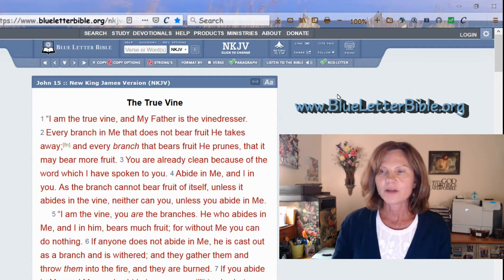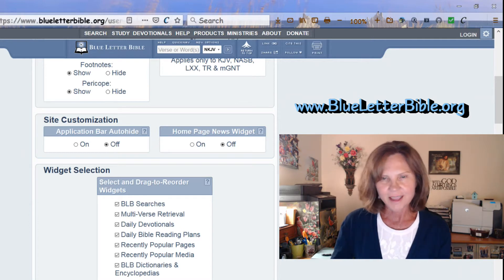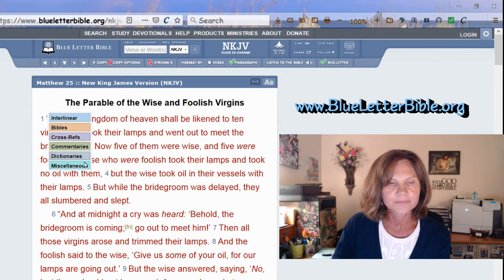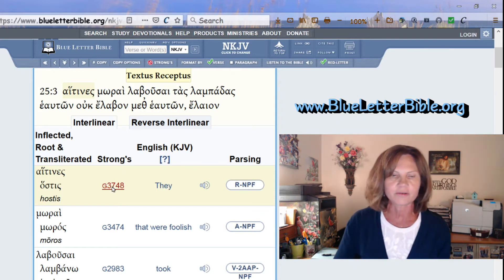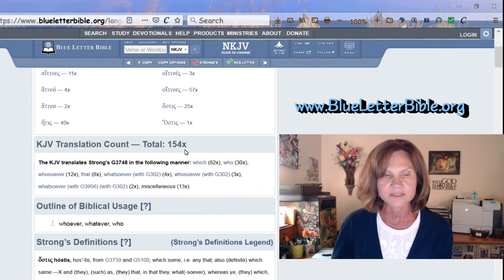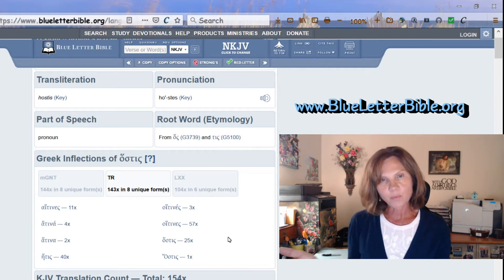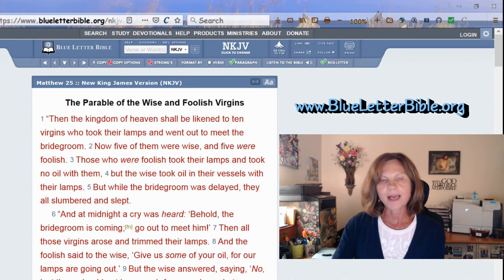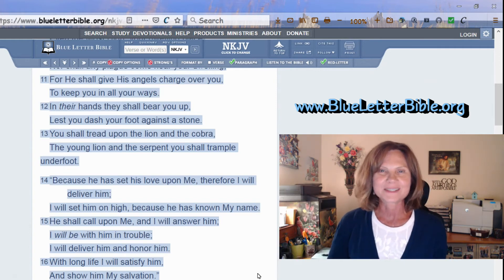Blue Letter Bible Desktop Computer Tutorial, how to use the free Blue Letter Bible on computer.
Hope this TUTORIAL of the Blue Letter Bible on a Desktop Computer is helpful.  God bless !